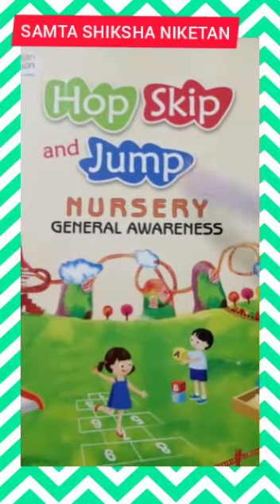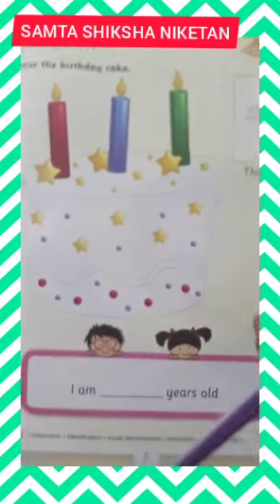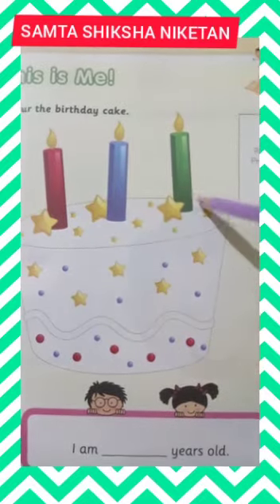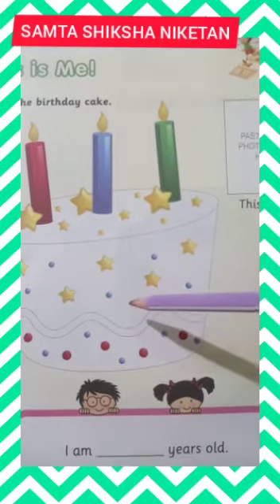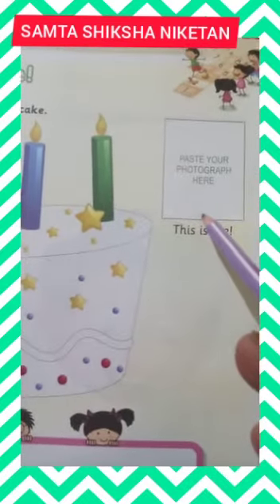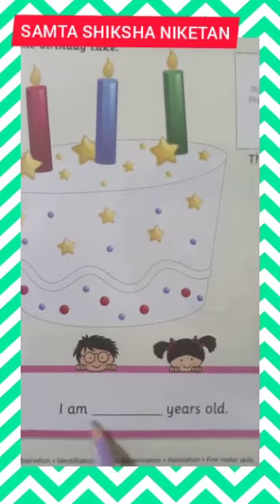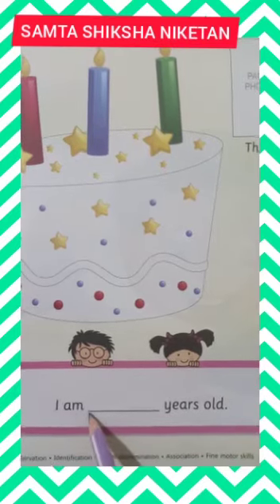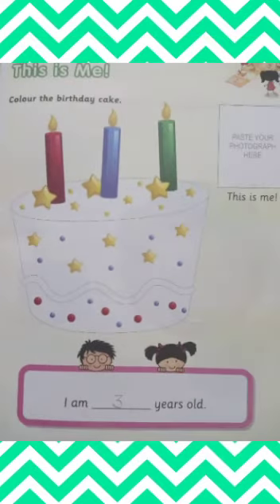Nursery evs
Video from Meenakshi Nath Goswami